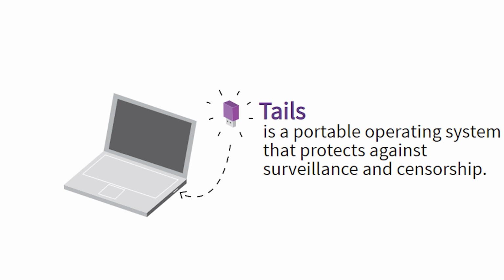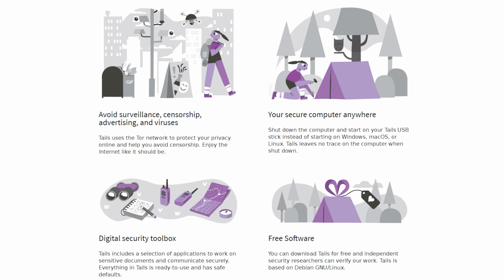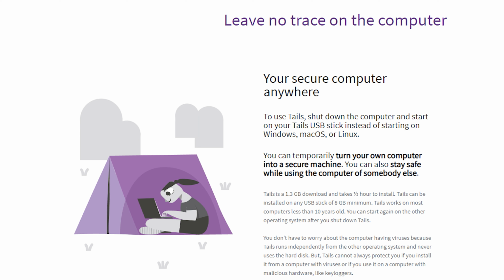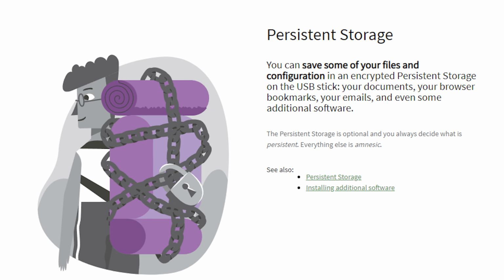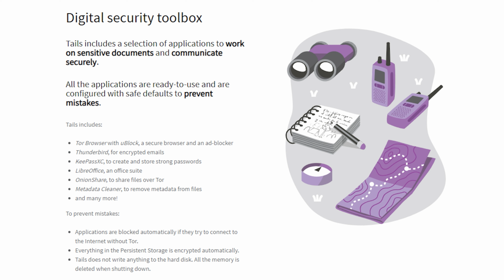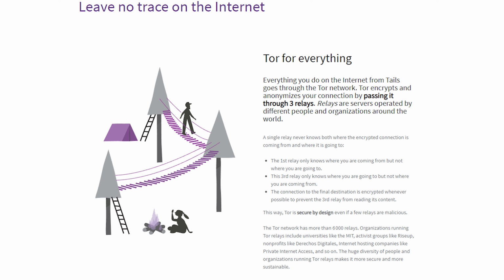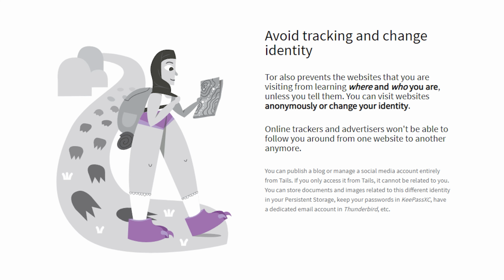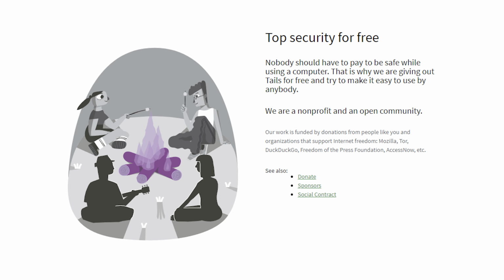Introduction to Tails OS: Privacy, Security, and Anonymity Explained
Welcome to our comprehensive guide on Tails OS, the renowned operating system designed with privacy and anonymity in mind. In this video, we'll take you through the core features and functionalities that make Tails OS a go-to choice for individuals seeking enhanced digital privacy and security. Learn how Tails leverages the Tor network to ensure anonymous web browsing, leaving no trace on the host system. We'll also explore its various tools and applications that empower users to communicate, browse, and operate online without compromising personal data. Whether you're a journalist working on sensitive stories, an activist advocating for human rights, or simply someone concerned about safeguarding your digital footprint, Tails OS offers a robust solution worth exploring. Join us as we navigate through the ins and outs of this powerful operating system, providing you with insights and tips to maximize its potential. If you value your privacy and security in the digital realm, this video is a must-watch.

Welcome to this in-depth exploration of Tails OS, the revolutionary operating system designed explicitly for those prioritizing unparalleled privacy, robust security, and complete anonymity in their digital interactions. Tails OS stands as a beacon of hope in an era where online surveillance, data breaches, and digital intrusions have become commonplace.

To understand Tails OS is to grasp its profound commitment to safeguarding user data, activities, and identities. The foundational pillar of Tails lies in its integration with the Tor network, a network renowned for its ability to conceal users' locations and usage from anyone conducting network surveillance or traffic analysis.

Beyond its Tor integration, Tails OS boasts a plethora of features meticulously crafted to fortify user security. Its design prioritizes stateless operation, meaning it doesn't leave any trace on the host machine it's run from. By operating exclusively from an external media source, such as a USB drive, Tails ensures that no residual data, cookies, or temporary files are stored on the device, thereby significantly reducing the risk of forensic analysis and unauthorized access.

Moreover, Tails OS incorporates a suite of pre-installed applications and tools tailored to enhance user privacy and security. From encrypted communication channels and secure email clients to robust encryption tools and anonymous web browsers, Tails equips users with the resources needed to navigate the digital landscape with confidence and peace of mind. Whether you're a journalist working on sensitive stories, an activist championing human rights, a whistleblower exposing corporate malfeasance, or an everyday individual concerned about preserving your digital rights, Tails OS offers a sanctuary in an otherwise vulnerable digital world.

In this video, we'll delve deep into the intricacies of Tails OS, providing you with a step-by-step guide on its installation, configuration, and utilization. We'll explore its user-friendly interface, demystify its core functionalities, and showcase real-world scenarios where Tails OS proves invaluable. Additionally, we'll address common misconceptions, dispel myths, and offer expert insights on maximizing the system's efficacy.

It's worth noting that while Tails OS serves as a potent tool for bolstering privacy and security, its efficacy hinges on user knowledge, awareness, and responsible usage. As with any tool, understanding its capabilities, limitations, and best practices ensures optimal results and minimizes potential pitfalls. Therefore, we encourage viewers to approach this guide as a foundational resource, complemented by ongoing research, education, and engagement with the broader digital privacy community.

In conclusion, Tails OS stands as a testament to the evolving landscape of digital privacy, security, and anonymity. By prioritizing user empowerment, transparency, and ethical design principles, Tails OS offers a beacon of hope in an interconnected world fraught with challenges. Join us on this enlightening journey as we unravel the mysteries of Tails OS, empowering you to reclaim control of your digital destiny.